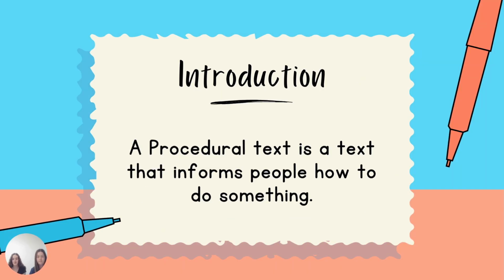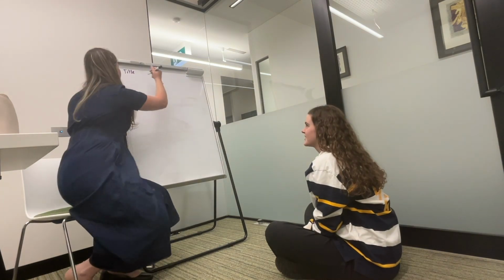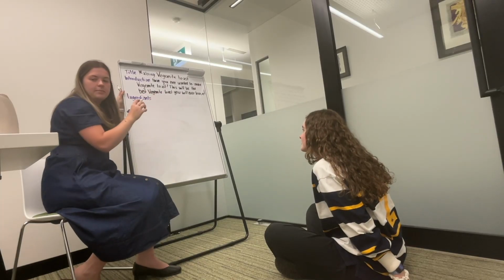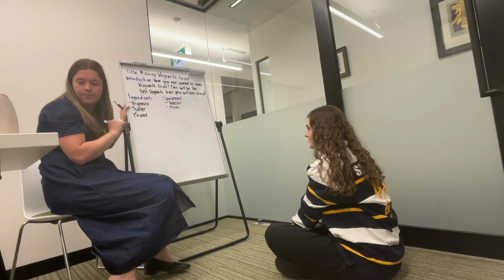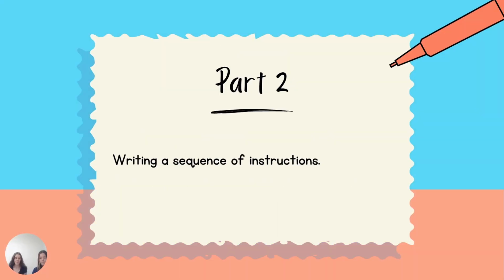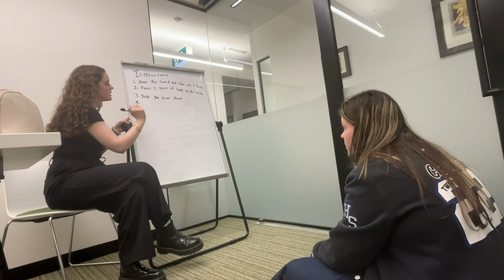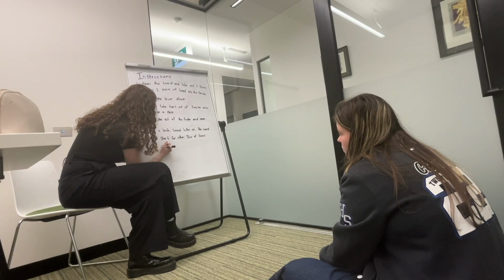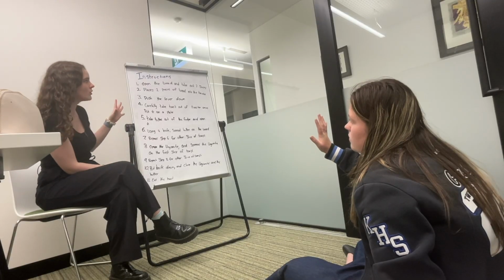Gallagher Smith EDEN291 Jointconstruction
Charlotte Gallagher and Ella Smith get together to teach year 6 how to construct a procedural text